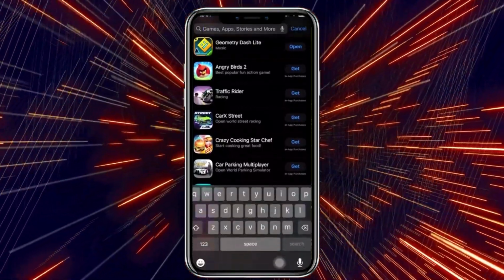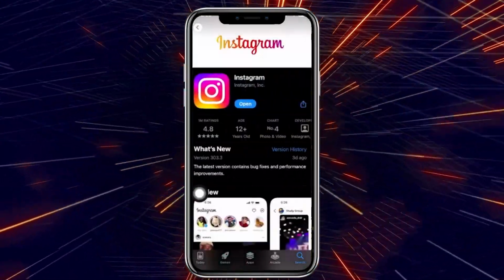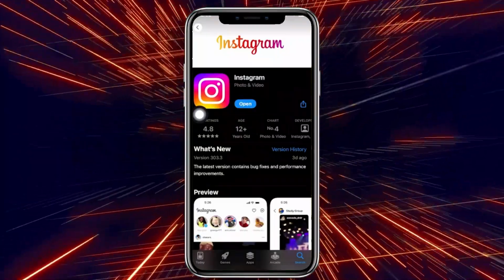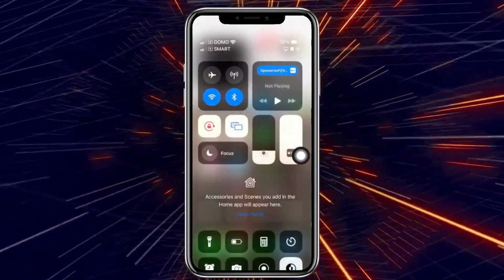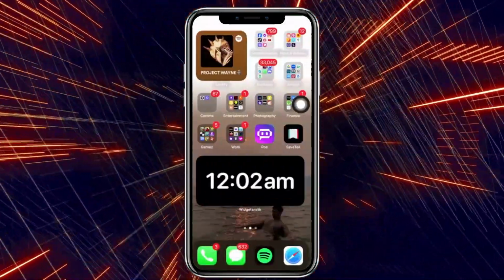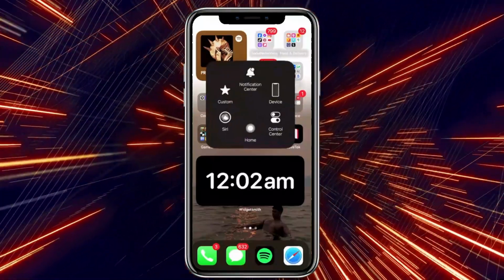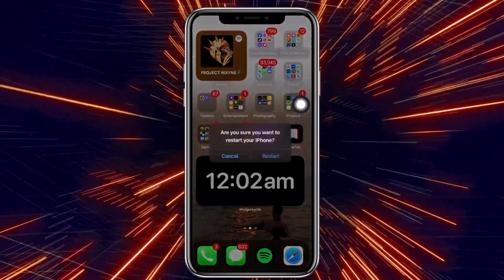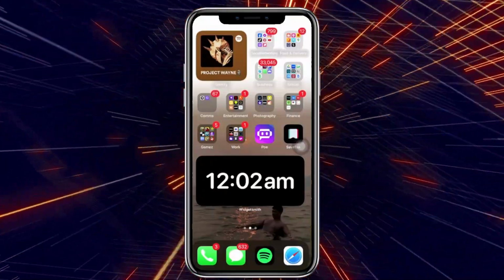How To Fix Instagram Not Updating Problem On iPhone [easy]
📱 Experiencing issues with Instagram not updating on your iPhone? No worries, we've got you covered! In this quick and easy tutorial, we'll walk you through troubleshooting steps to fix the Instagram not updating problem.

Join us as we explore simple solutions to ensure your Instagram app is up to date and running smoothly on your iPhone. From basic checks to more advanced troubleshooting, we'll cover it all, so you can enjoy the latest features and improvements.

Let's get your Instagram updated and back to delivering the latest content seamlessly! 🚀📱